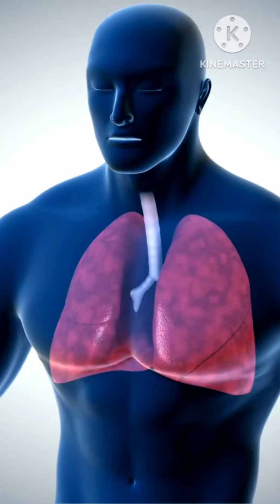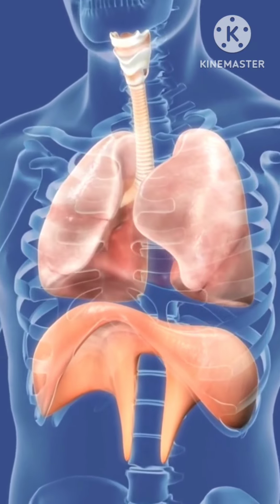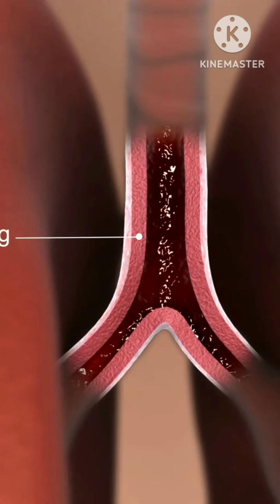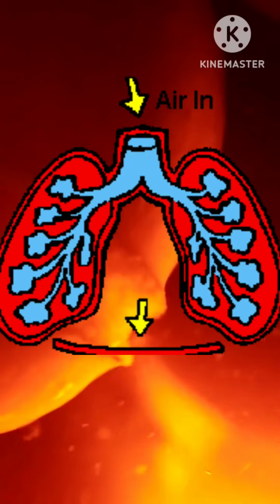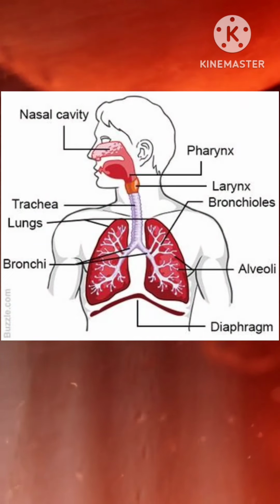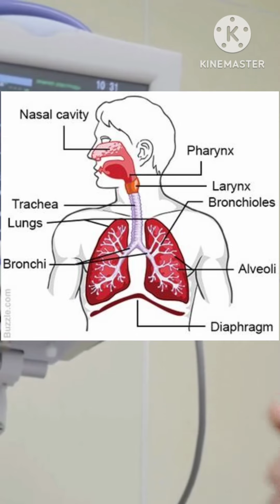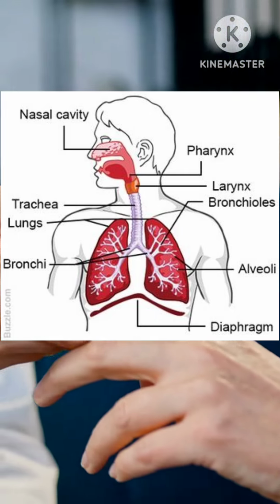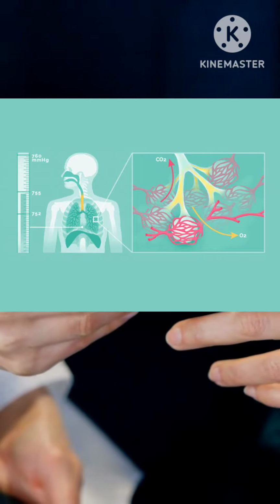Human Respiratory System